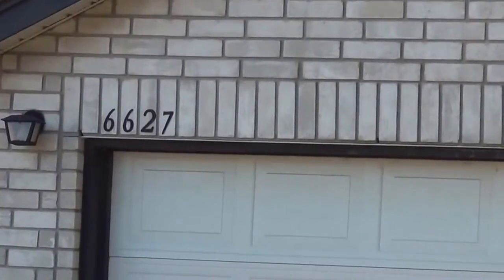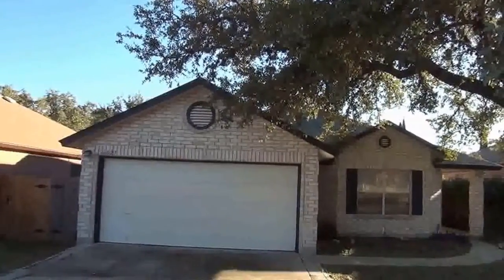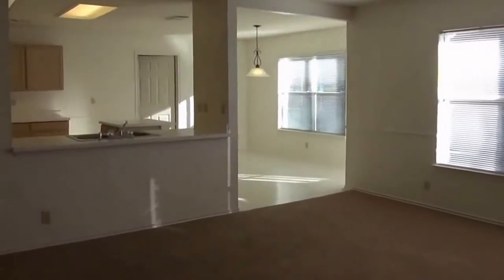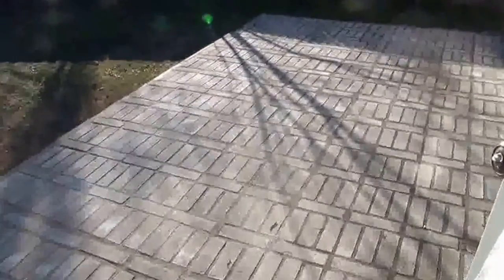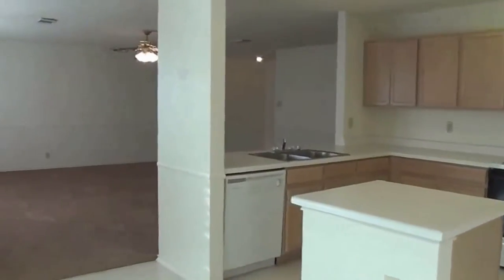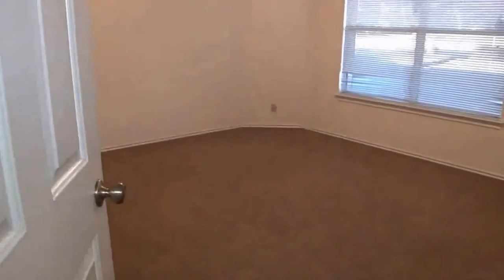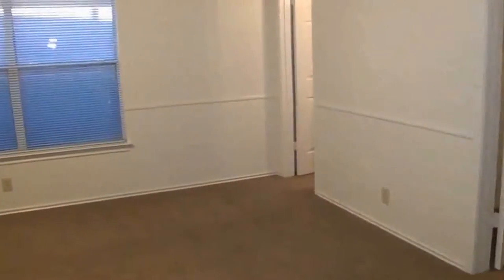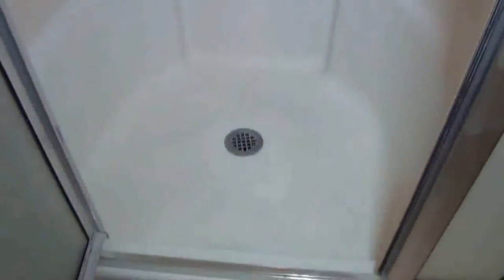"House for Rent in San Antonio" 3BR/2BA by "San Antonio Property Management"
There is no other "House for Rent in San Antonio" as lovely as 6627 Shadow Run, San Antonio, TX 78250! Brought to you by "San Antonio Property Management", this 3 bedroom 2 bath single story 1614 sq ft home features huge living room, open kitchen with breakfast nook, walk-in pantry, inside utility room, 2 car garage with automatic garage door opener, ceiling fans throughout, master bedroom with walk-in closet, master bath with dual sinks, walk-in shower and built-in seats, and fenced yard with patio perfect for BBQs. It is also close to the community pool, tennis courts, BBQ, picnic area, Northside schools, Lackland, UTSA, 151, and 1604. You will definitely love this!

7217 Bandera Rd, San Antonio, TX 78238, USA